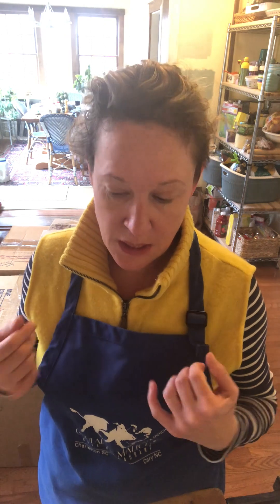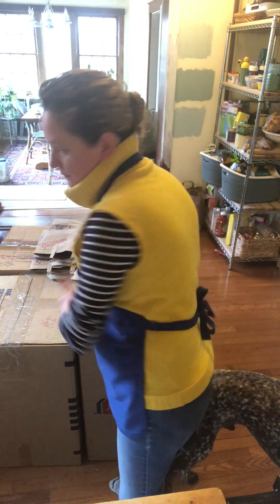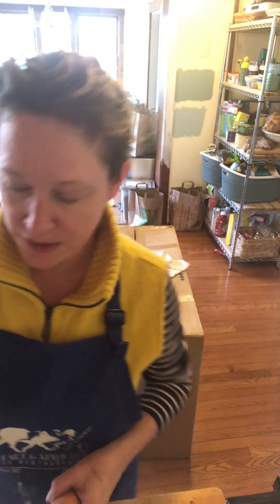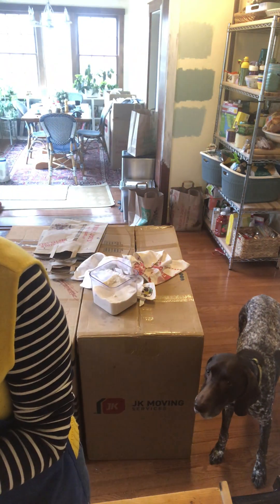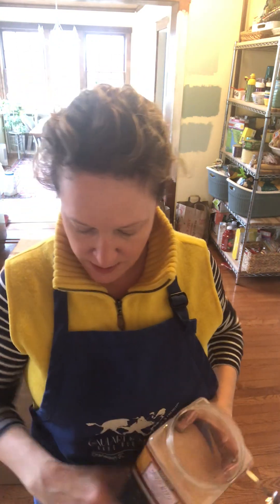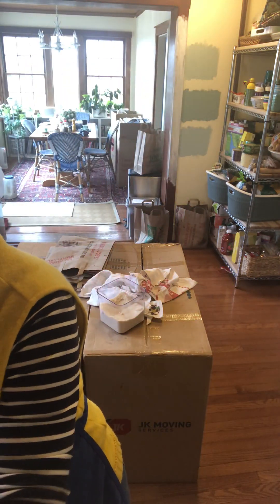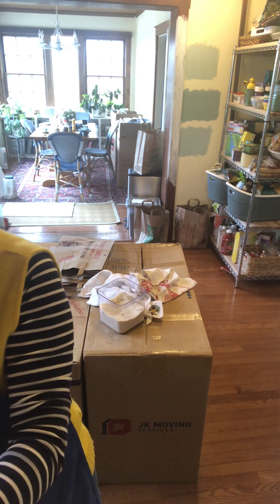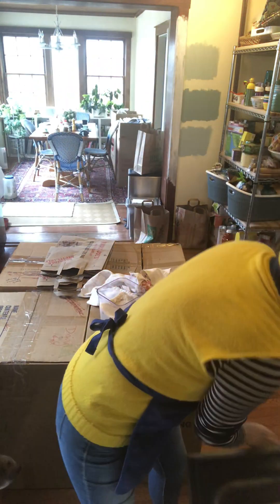Orange Chocolate Chip Pound Cake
Orange chocolate chip pound cake, modified from a good basic vanilla recipe. Discussion of pan types, sizing up, why we use room temperature eggs but no leavening (protein ladder!), and why we start the oven cold for this one. (Feb 22, 2021)